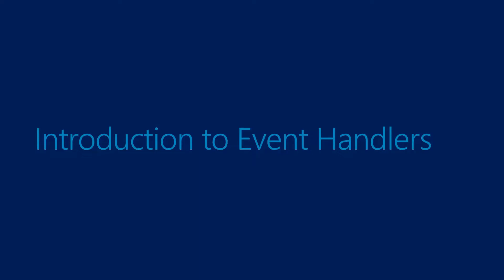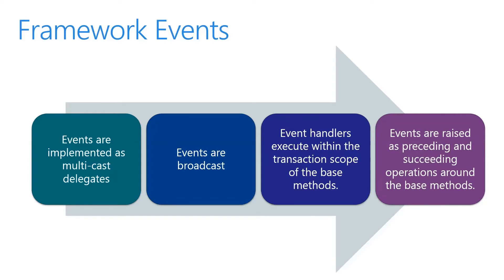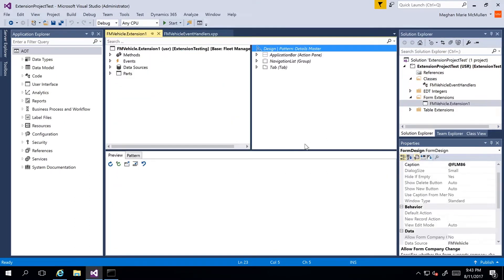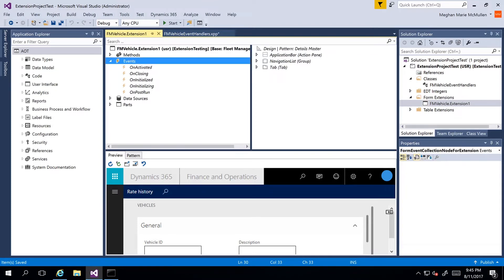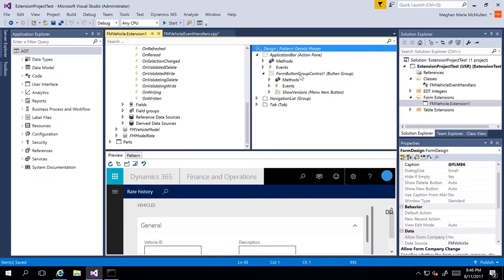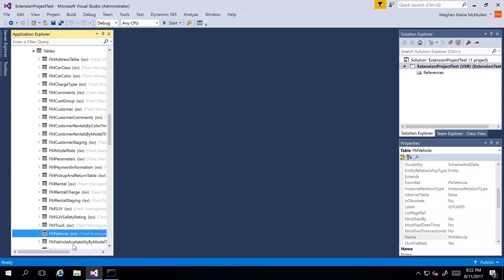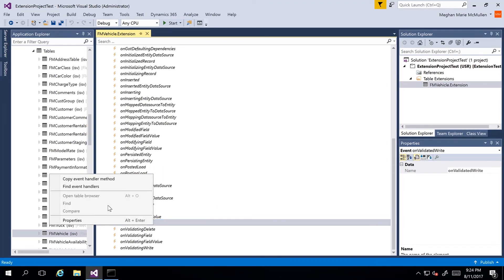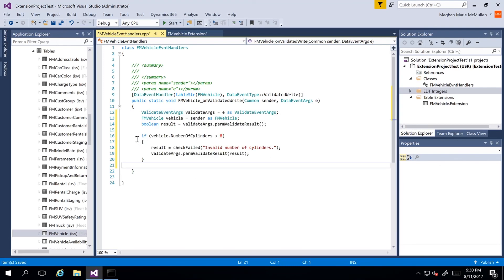Dynamics 365 Finance & Operations - Module 14: Event Handlers